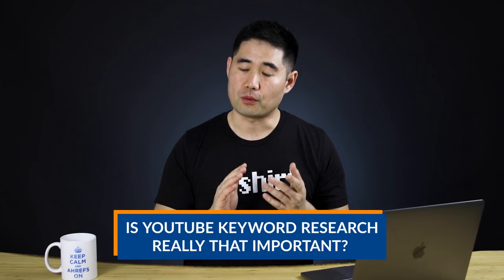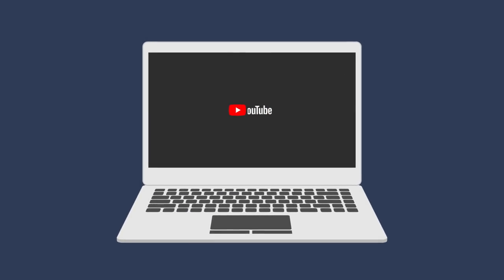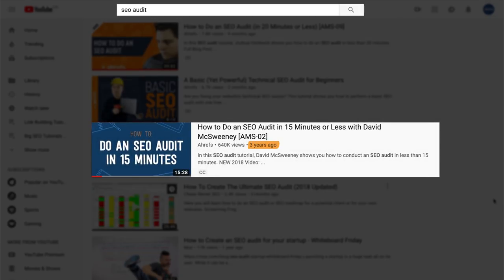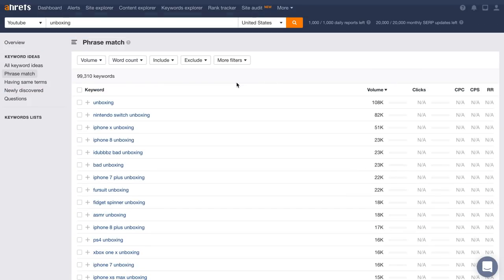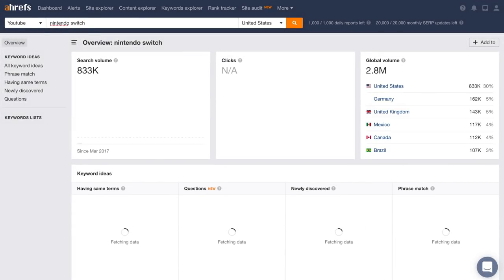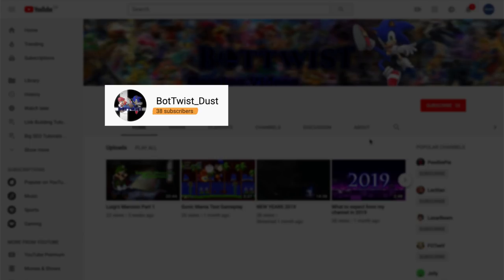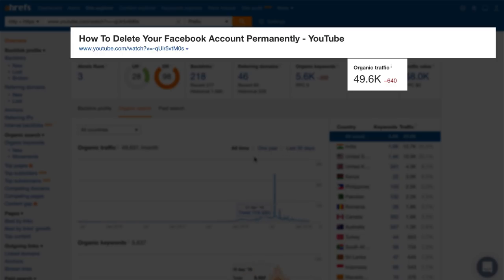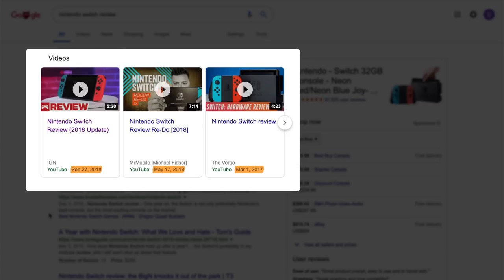YouTube Keyword Research: How to Get More Views Consistently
Learn the YouTube keyword research tips, tools and processes we use to rank our videos in YouTube search (377% increase in 8 months).

Video Marketing Resources

YouTube keyword research is a fundamental step to improve your YouTube SEO and get more views consistently to your videos. There are a lot of tools out there, but the fact is that a lot of them are providing inaccurate data.

The YouTube keyword tools used and recommended in this video include:
- YouTube search
- Tubebuddy Tags
- VidIQ’s Related queries
- Ahrefs Keywords Explorer

By doing data-driven keyword research, you’ll have a blueprint to optimize your video titles, descriptions and tags so you can focus your attention on increasing video engagement signals.

Here’s what we covered in this tutorial:

1. How to plan your video SEO efforts before you begin doing keyword research.
When you create videos on topics that are too broad, your YouTube audience will likely be too scattered to make an impact on your business.

But if you create videos on topics too narrow, then you’re limiting your reach.

This part of the video shows you how to structure a hierarchy of topics so you don’t get sidetracked.

2. How to generate hundreds (or thousands) of relevant keyword ideas that get searched for in YouTube
This section is the meat of the tutorial. You’ll learn important YouTube tips that go against what other so-called “experts” recommend.

For example, you shouldn’t rely solely on the total view counts as they can be misleading. One of our videos targeting the keyword “SEO audit” has nearly 600,000 views. But 550,000 of those views come from ads.

The same could be true for your competitors’ videos.

Instead, you’ll learn a process to find topics that continually gets searched for in YouTube.

You’ll also learn how to expand your list of keyword ideas from your base list of seed keywords. If you follow along, you should have a huge pool of new ideas you can create content on.

Finally, you’ll learn how to find trending topics and how to get in on them early. This will increase your chances of “riding the trending wave” and potentially to get promoted by YouTube in search, suggested videos, and browse features.

3. How to find topics that rank in Google search AND YouTube.
At Ahrefs, we get a ton of views from Google searchers. You’ll learn a couple tricks we’ve been using to find these topics and how we rank our videos on Google to get thousands of additional views each month.

4. Gauging search intent for a keyword
This section might seem simple, but it’s arguably the most critical component to keyword research.

It’s no secret that YouTube’s ranking factors are mostly centered around engagement. Whether that be likes, shares, dislikes, comments, subscriptions and watch time, they’re all important.

And if you can’t match search intent, then you likely won’t be getting any of that.

You’ll learn a simple 2-step process to gauge search intent so you can maximize engagement and give your videos the best chance to rank.

Timestamps:

1:15 Map out a hierarchy of your topics
2:07 Generate keyword ideas and analyze keyword trends
4:09 Generate keyword ideas relevant to your niche
7:30 Analyze search intent for your keywords
8:18 Optimize your videos to be found in Google search